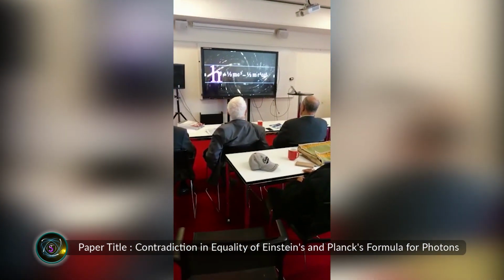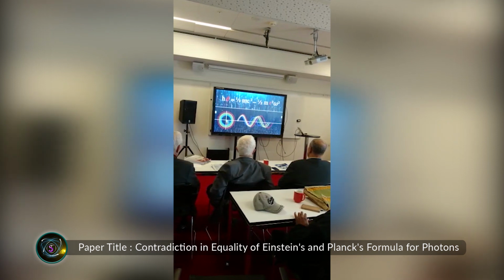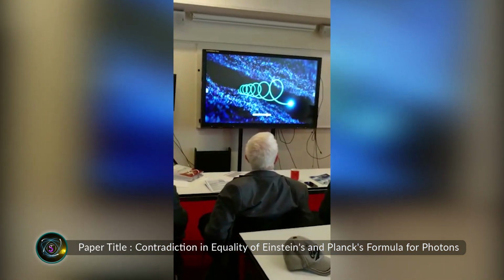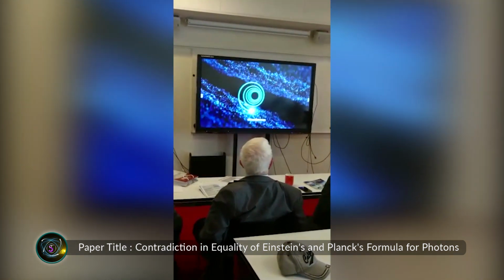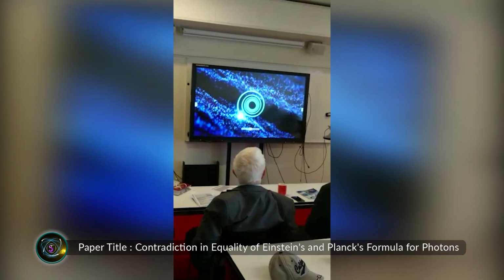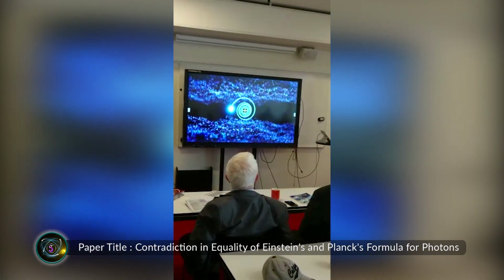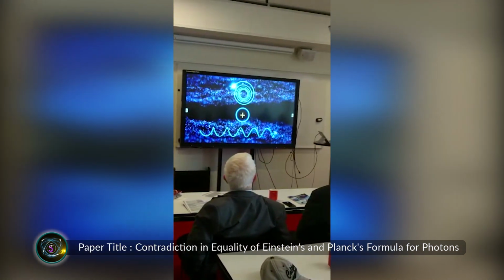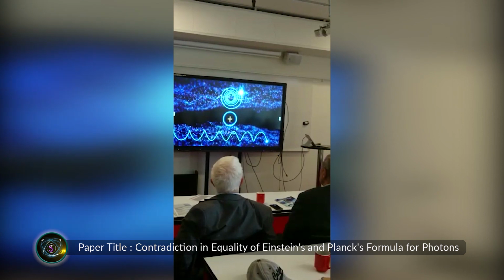Worldwide Presentation of Saleh Research Group (May 2019 - Sweden)